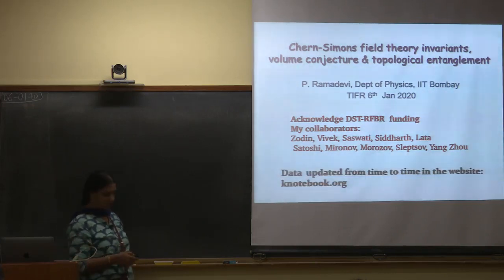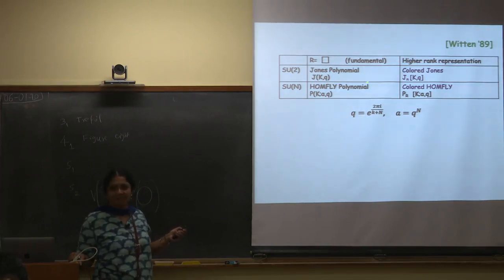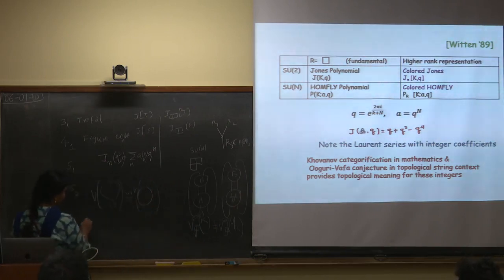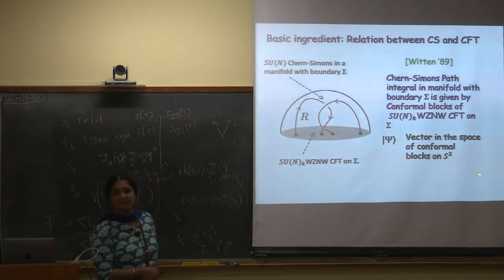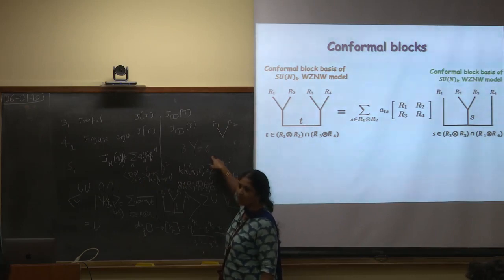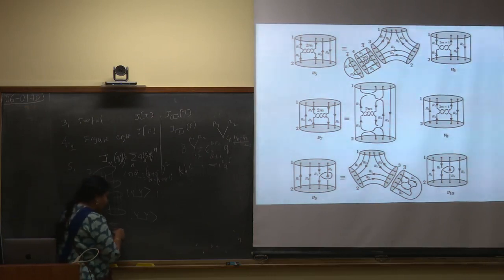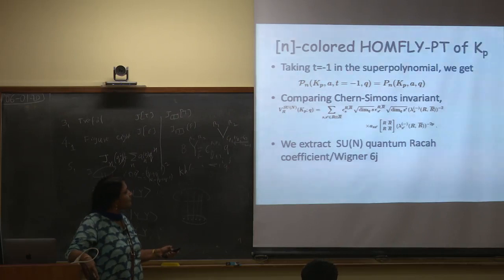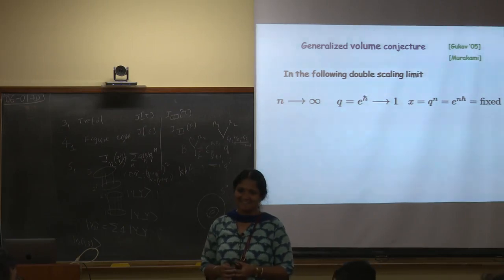P. Ramadevi: (IIT Bombay)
Date: 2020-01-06 : Chern-Simons field theory invariants, volume
conjecture & topological entanglement.

Abstract: I will briefly discuss our progress on obtaining polynomial invariants of knots and links, relations to hyperbolic volume and its relevance in multi-boundary entanglement structures.